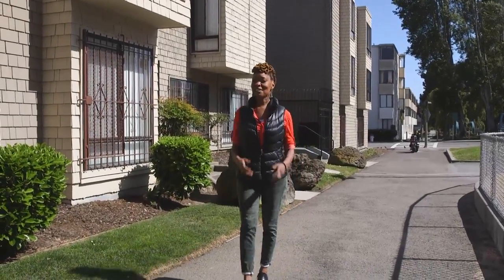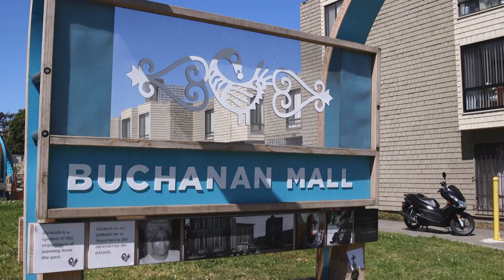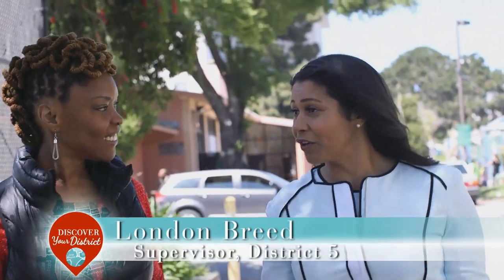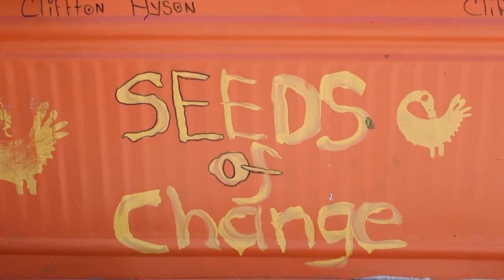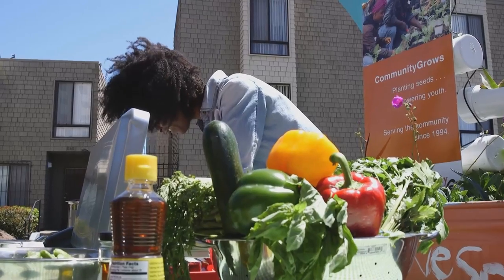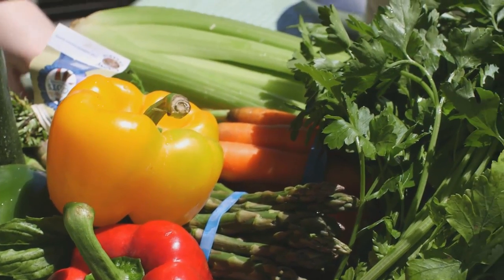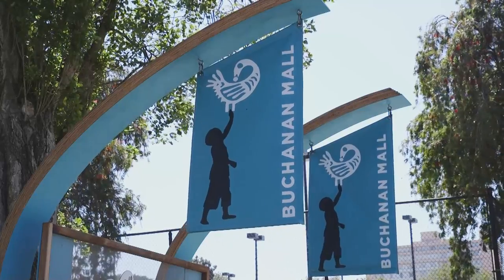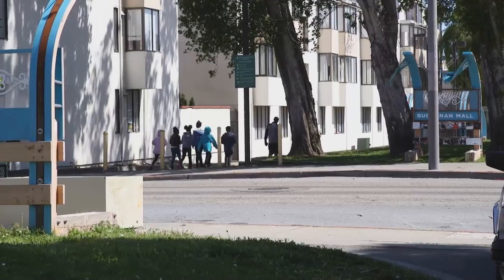Discover Your District - D5 with Supervisor London Breed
Exploring San Francisco one neighborhood at a time.

The activation of the Buchanan Mall in the Western Addition has provided opportunities to strengthen the community. Supervisor London Breed meets with some of the residents that are giving back to District 5.